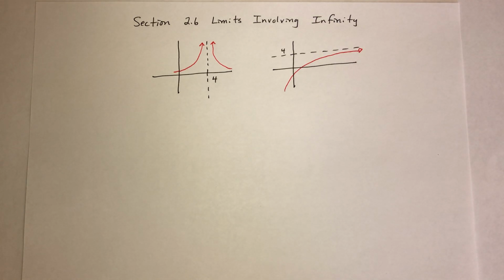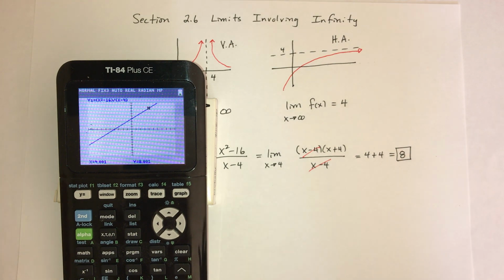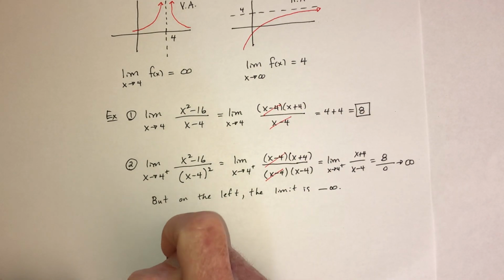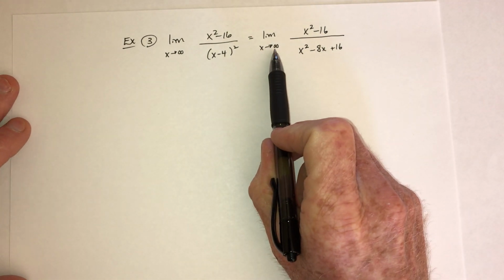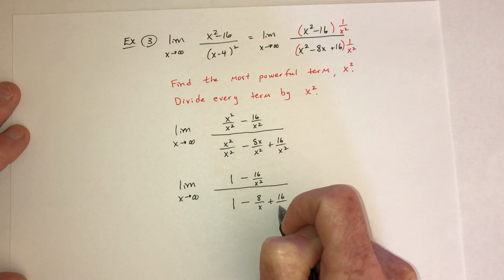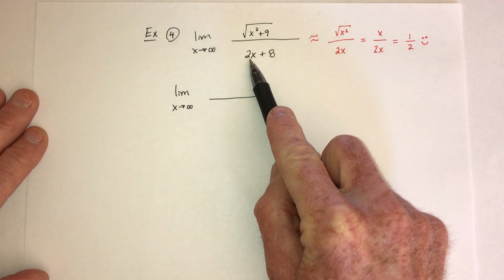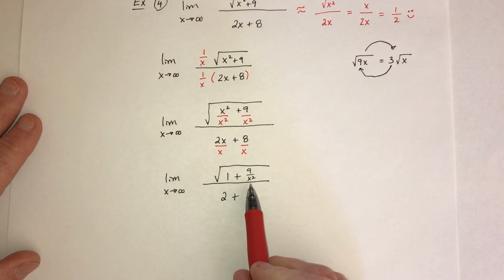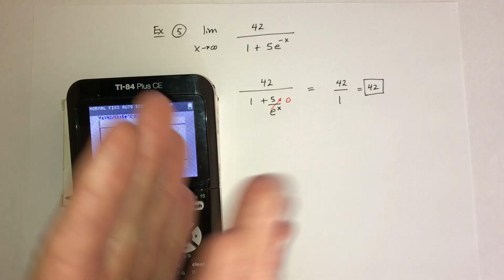Math 3A Section 2.6